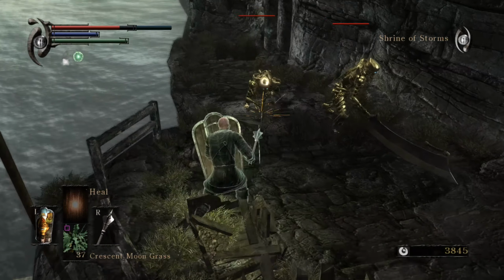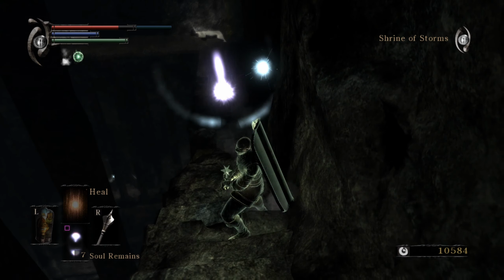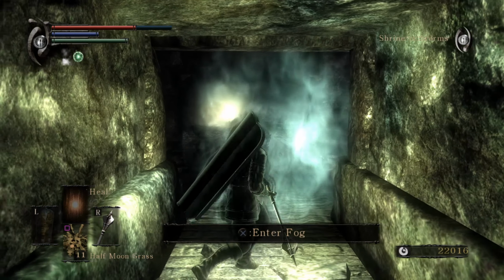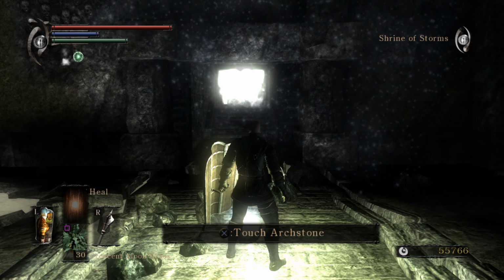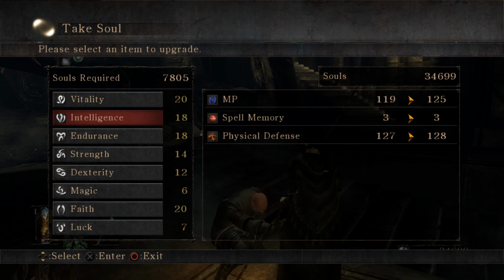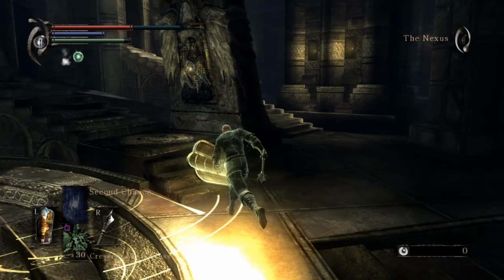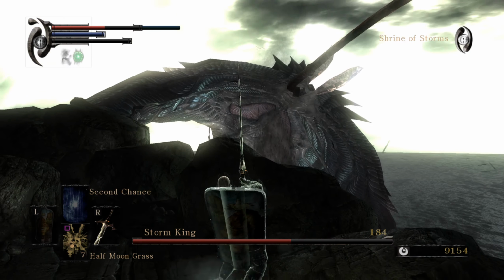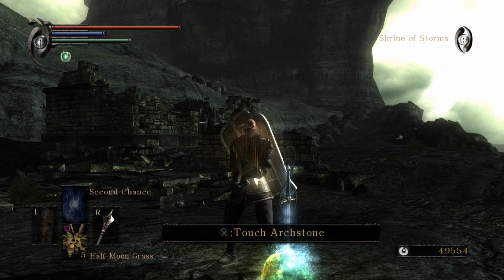Demon's Souls Part 8 || Old Hero & Storm King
2 for 1 boss special today as we head into Shrine of Storms again to defeat the Old Hero and finally our first Archdemon - The Storm King.  To be honest with you guys I feel like my commentary absolutely sucks in this episode so I am sorry, must have been an off day.  I hope y'all enjoy it either way and next episode will be a banger for certain.  Thank you!